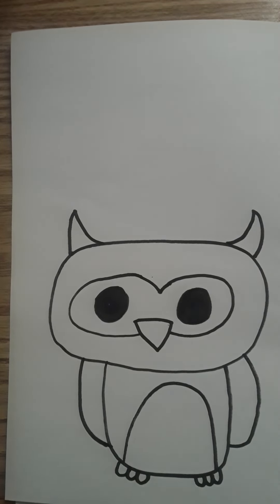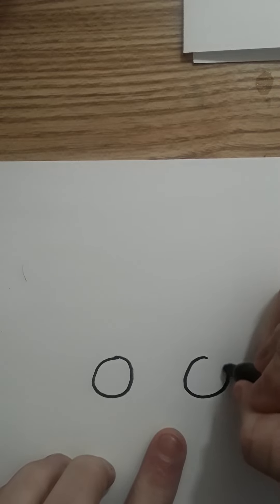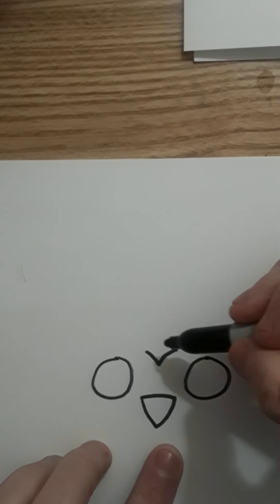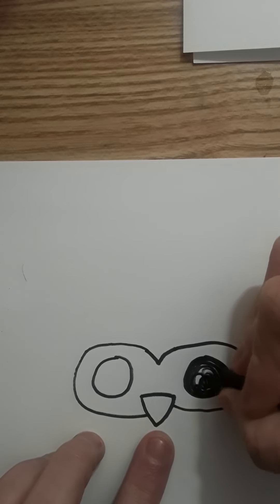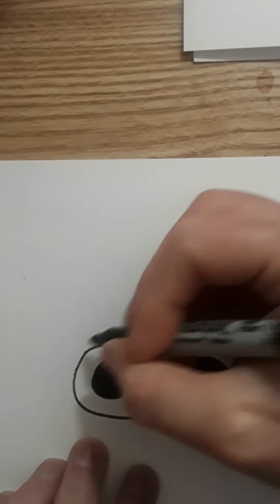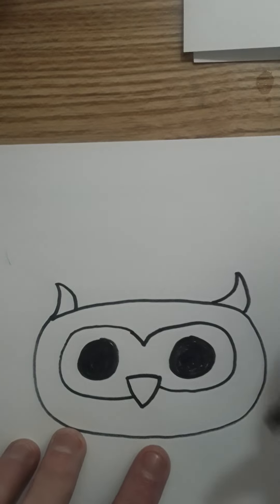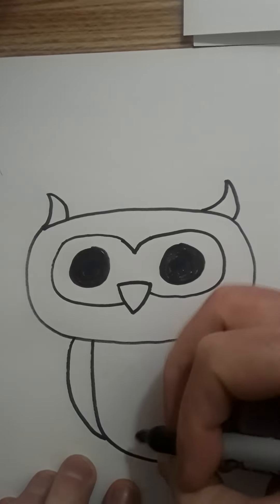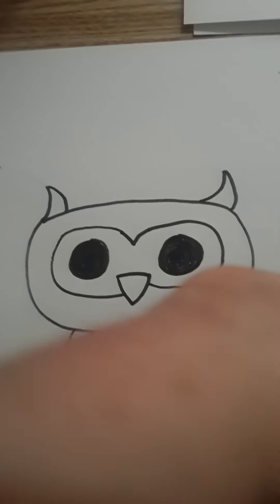How to Draw an Owl Easy and Fun Simple